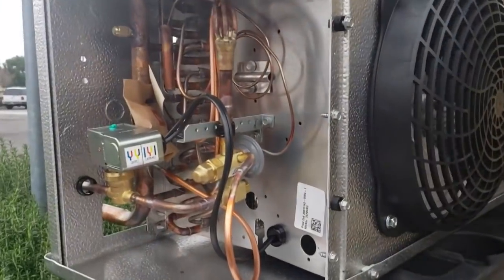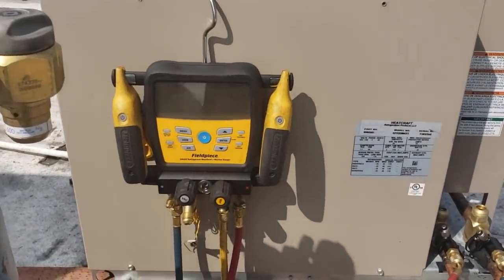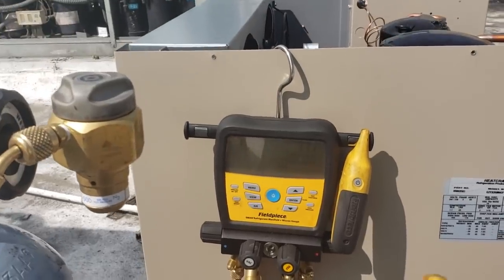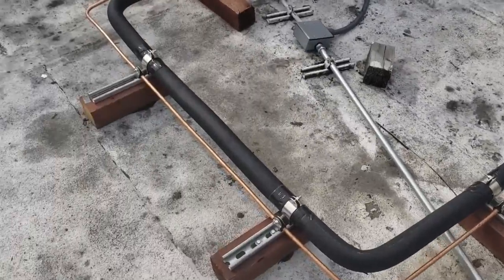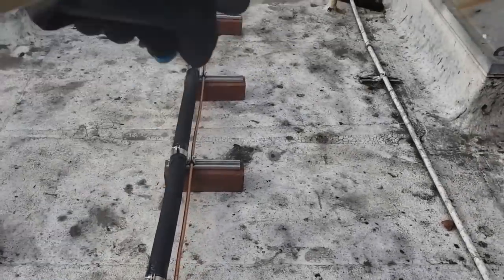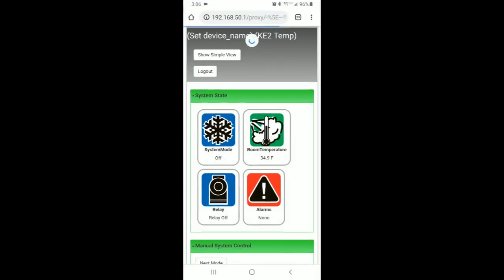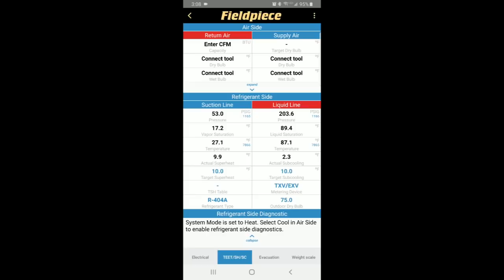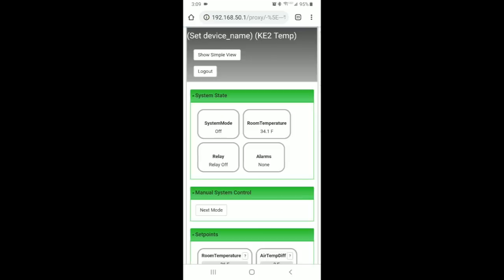Walk in Cooler equipment replacement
This was a quick equipment replacement on an existing walk in cooler, sure there are many things I could have done better but sometimes the customer doesn't want perfection so you just do what ya gotta do.